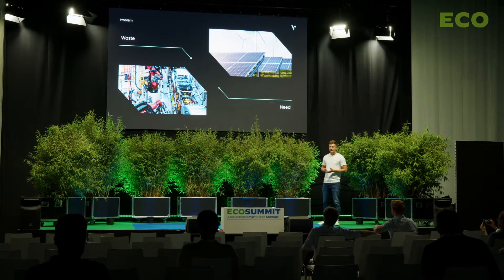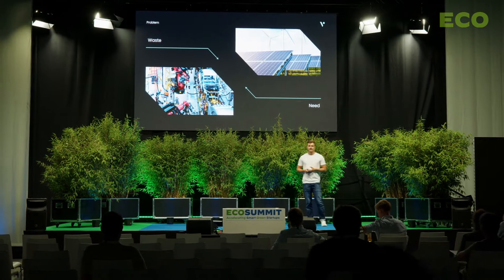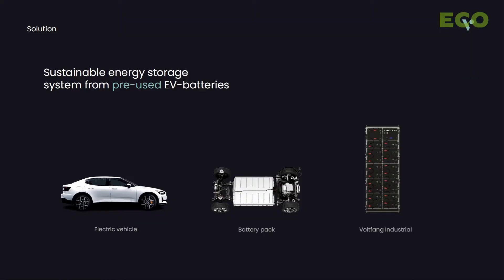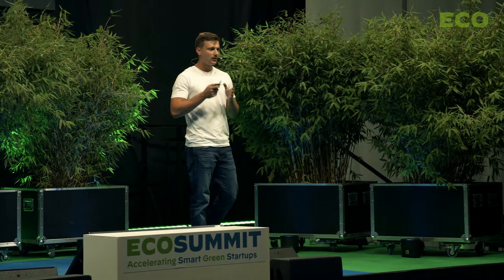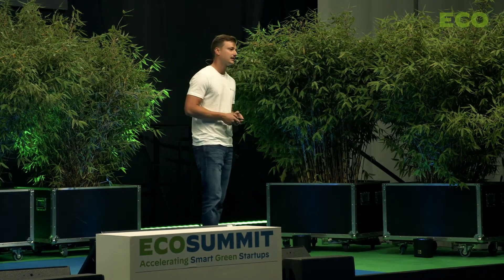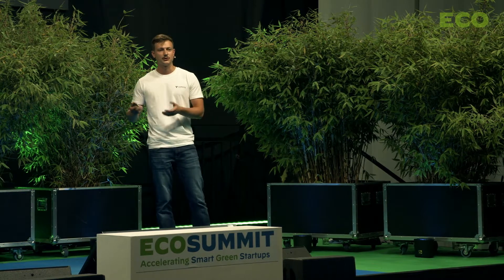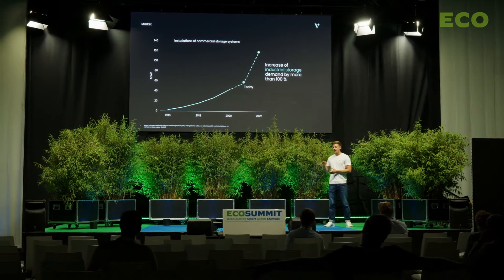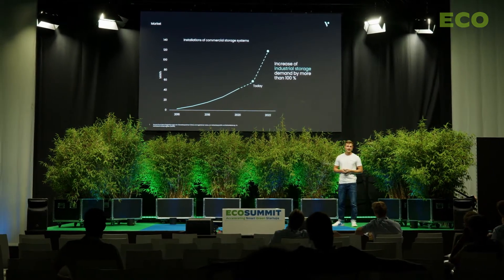Roman Alberti pitches Voltfang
Roman Alberti pitches Voltfang at Ecosummit Berlin 23-24 June 2022. The German startup recycles second-life EV batteries and puts them to new use in stationary storage systems made by Voltfang. In May 2023, Voltfang raised a €5M Seed round from Proptech1, Helen Ventures and Aenu. Let's meet again at Ecosummit Berlin 14-15 June 2023